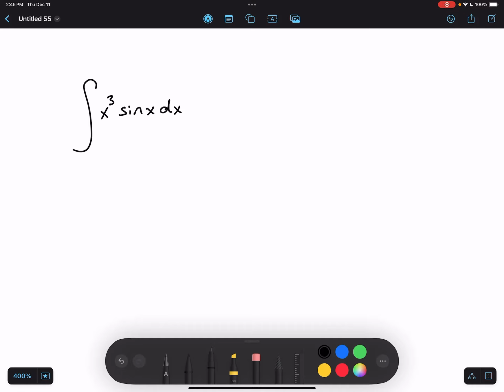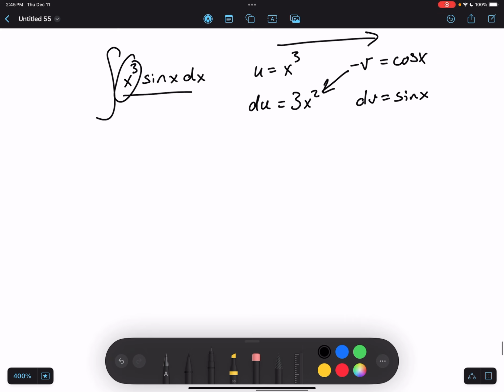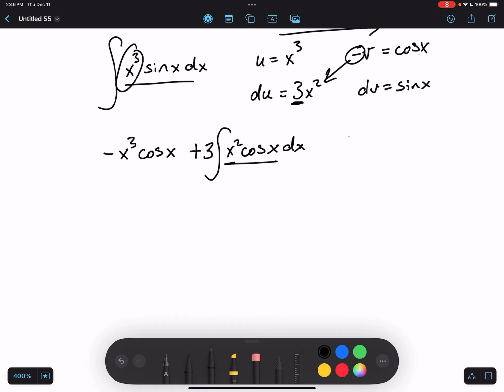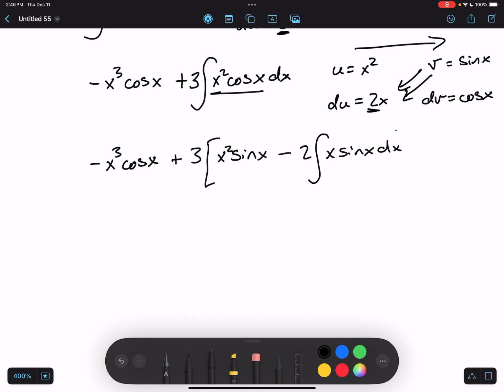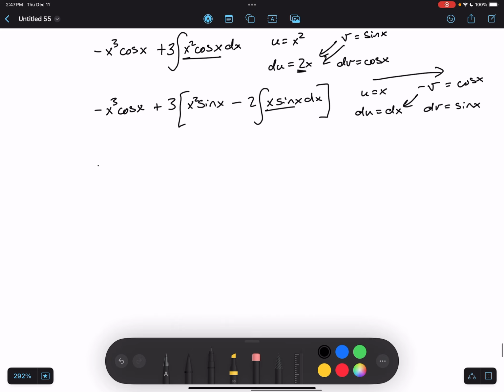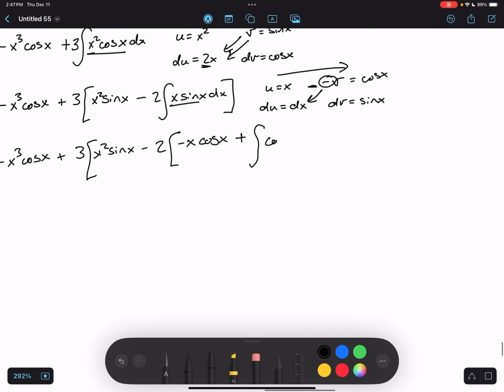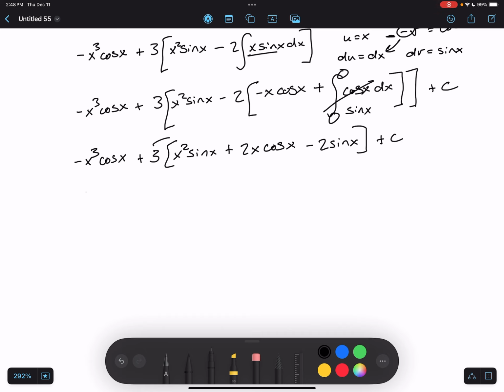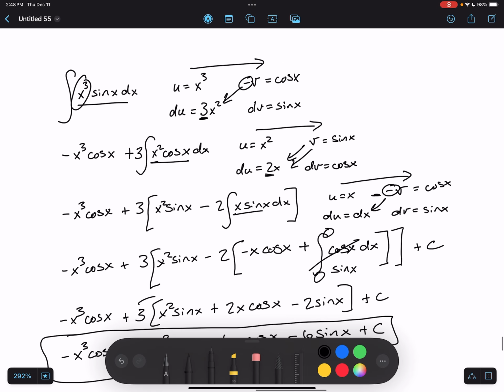How to Integrate x^3 sin(x) Using Integration by Parts (Step-by-Step)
In this video, we evaluate the integral ∫ x³ sin(x) dx using integration by parts. This is a classic calculus problem involving a polynomial multiplied by a trigonometric function, and it commonly appears in Calc I and Calc II homework, quizzes, and exams.

We go step by step through choosing u and dv, applying the integration by parts formula multiple times, and simplifying the final result. This example is especially helpful for mastering repeated integration by parts with polynomial–trigonometric integrals.